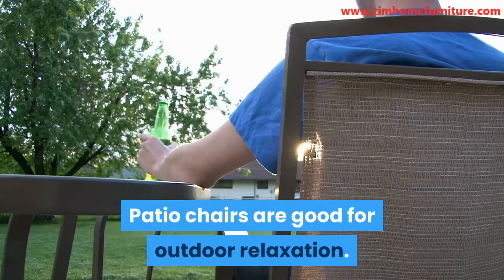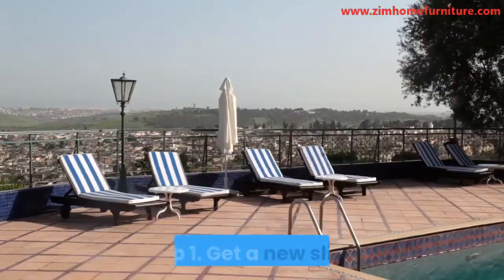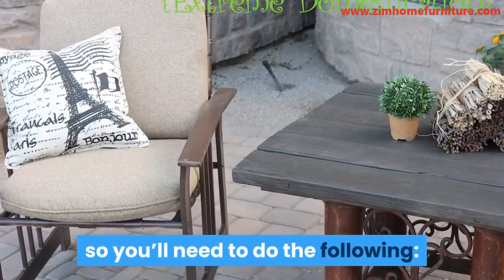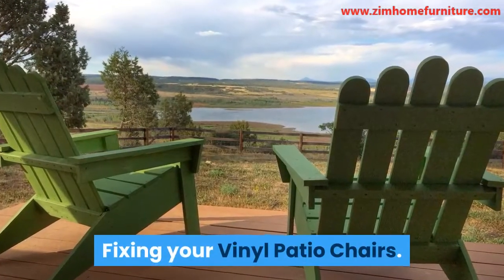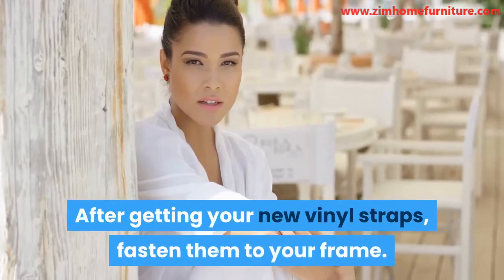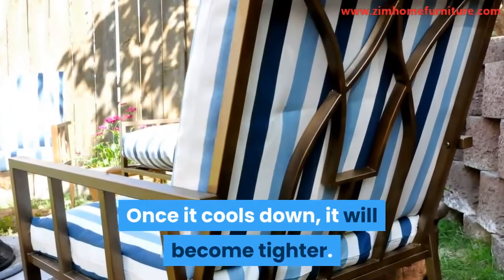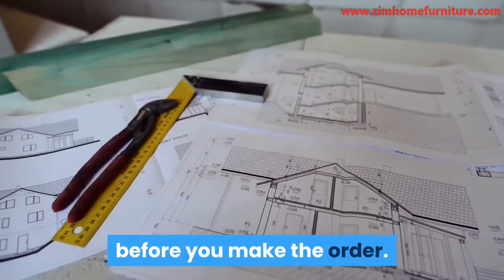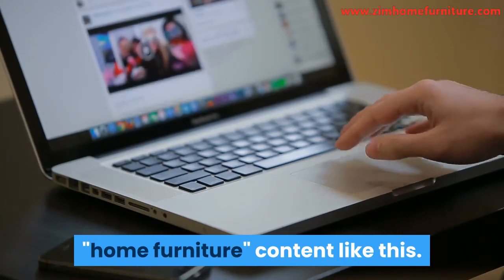How to Fix Sagging Patio Chairs (8 Easy to Follow Steps)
In this video, we will show you how to fix sagging patio chairs.

Patio chairs are good for outdoor relaxation. They offer us the comfort of just seating in our gardens or backyards and enjoying the evening sun.

Because they are usually left outside, this furniture gets beaten a lot from the elements of weather. This causes them to sag, discolor, ripping of mesh slings, etc. When this happens, they become a shadow of their original self.

Many people throw their patio chairs away at this stage, don’t be one of them. Allow us to show you how to fix sagging patio chairs and get them back to life again.